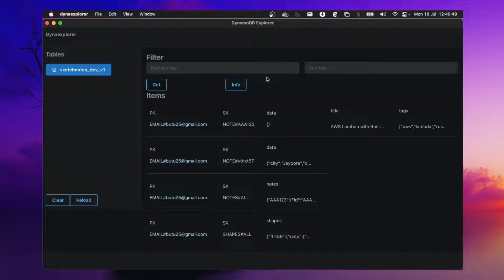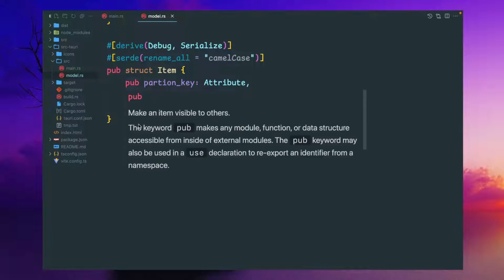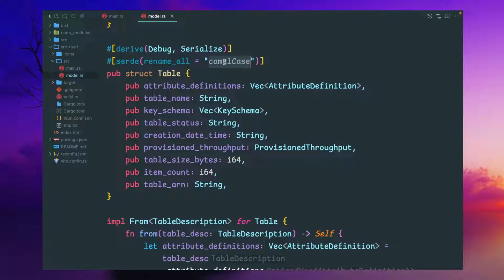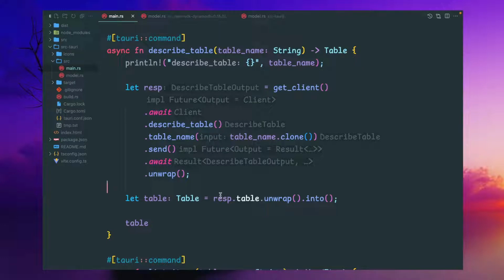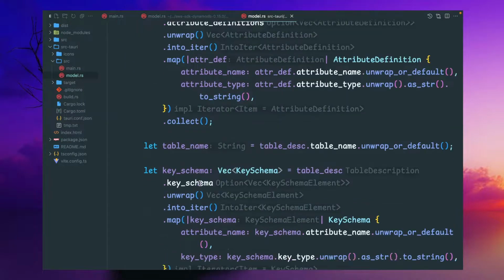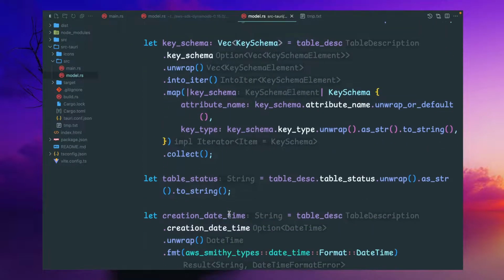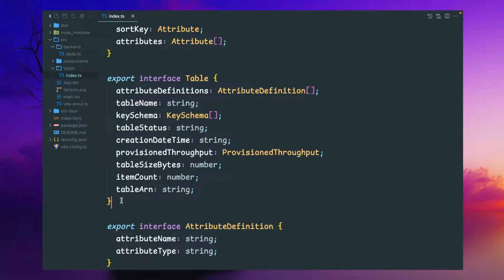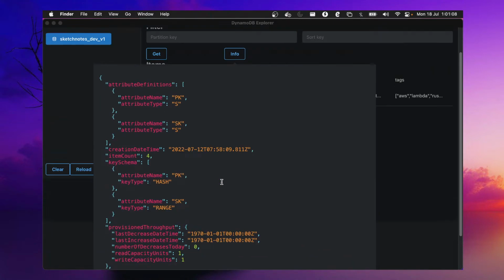P7 Transformation using From Trait Building Rust Tauri and React App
Building Rust Tauri App and React App
- Transformation using From Trait
- Developing Dark Theme UI using Mantine
- Rust struct and typescript types interchange
- React to Tauri Rust Backend Interaction
- AWS DynamoDB SDK for Rust
- List Tables & scan